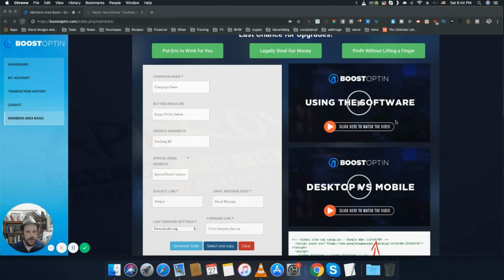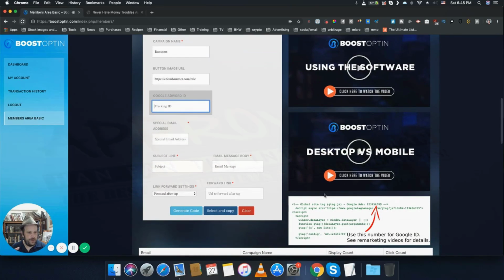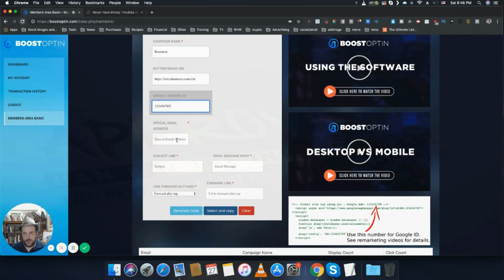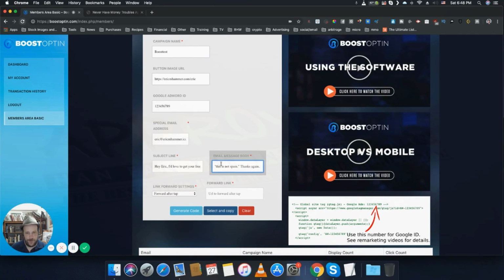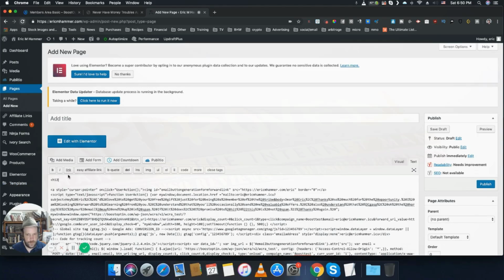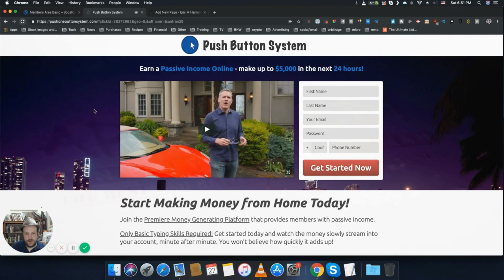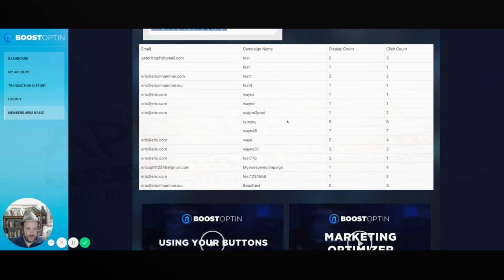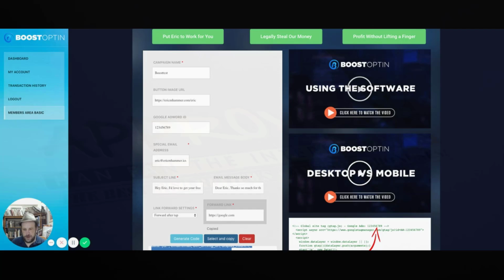BoostOptin Demo Video - get *BEST* Bonus and Review HERE!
to watch BoostOptin Demo, And watch Han's Other Awesome BoostOptin Reviews! Also, make sure you check out for BoostOptin Review with Awesome BoostOptin Bonuses! BoostOptIn Is A Brand New Product Which Gets You The Very Best Email Leads Available. BoostOptin Software Is Designed To Seriously UP Your Email Marketing Game By Grabbing The Most Coveted Email Leads Of All -- Primary Emails With REAL Names! With Boost Optin You Can Reach Into Someone's Phone And Get Them To Give You Their Actual Name And Their Very Best Email! BoostOptin Is A Way To Finally Break Through And Get Quality Email Addresses! Your friend Han Fan The Internet Man in this Demo Video gives you an honest BoostOptin Review and Demo and tells you just why you must get your exclusive copy now!

BoostOptin Review and Bonuses - BoostOptin

BoostOptin Key Features:

- Track Conversions Of Various Opt-In Buttons & Sources - A/B Testing!
- Grab The Real Name & Best Email Of Your Customer & Redirect To A Trigger Offer!
- Use Google Remarketing Tags To Capture Leads Who Didn't Opti-In On The First Visit!
- Reach Into Someone's Phone & Get Them To Give You Their Actual Name & Their Very Best Email!

Title: I want my BoostOptin Bonus [youtube]